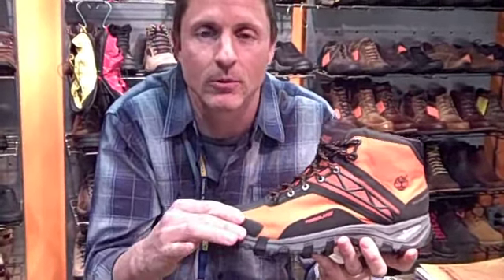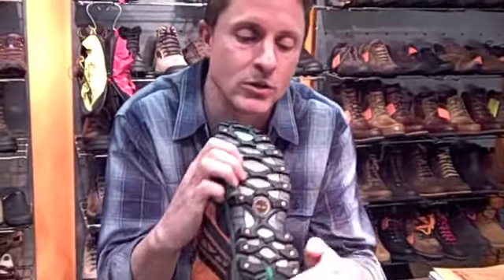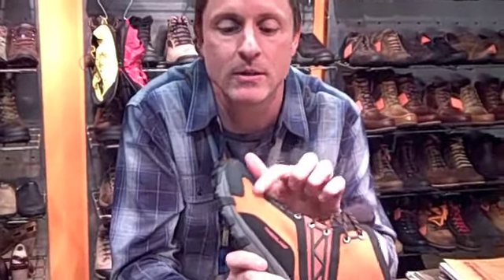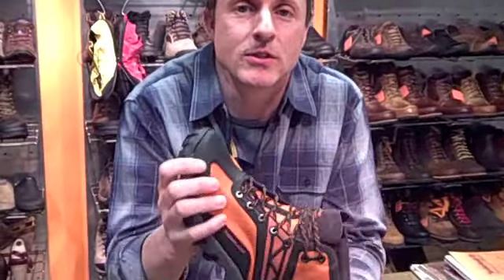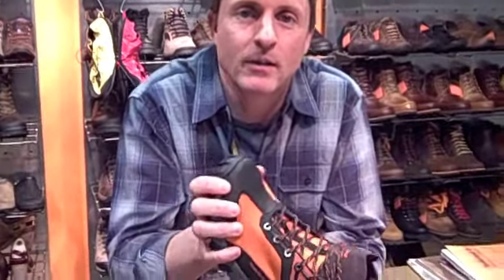Timberland's Lite Trace at Winter OR Show 2011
At Outdoor Retailer, Gregg Duffy lets us get a closer look at one of Timberland's new hiking boots for fall 2011 - the Lite Trace. What do you think?